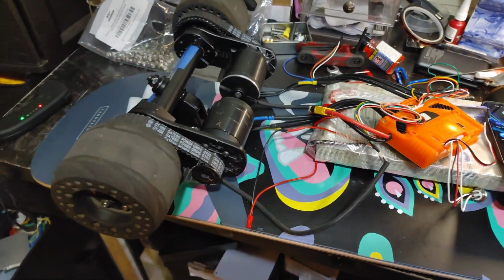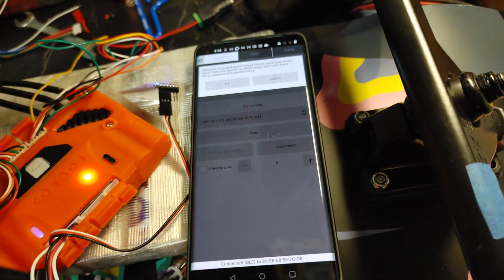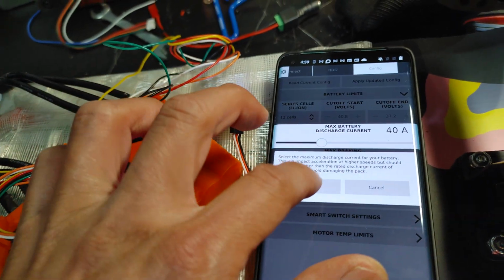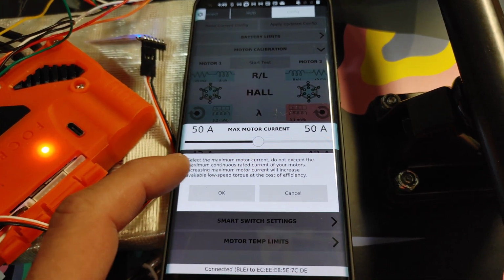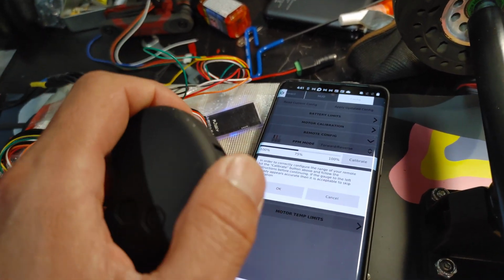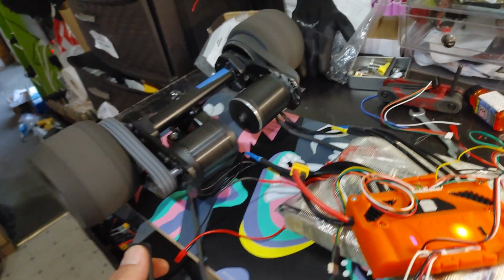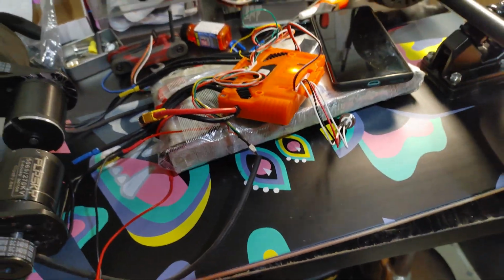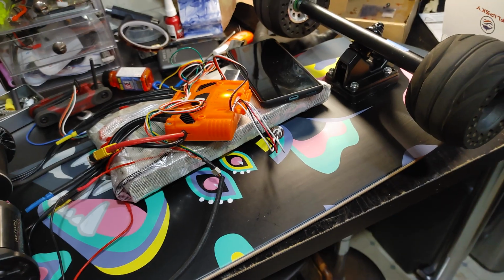How to Setup Focbox Unity via Bluetooth on DIY Electric Skateboard!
Here's how to setup your Focbox Unity with a DIY electric skateboard, similar to VESC Android app, slightly simpler actually.

Oops, I think you are supposed to set battery max per motor so do half of total.